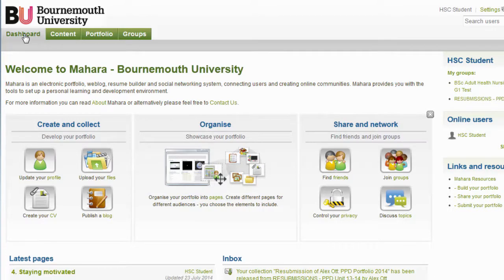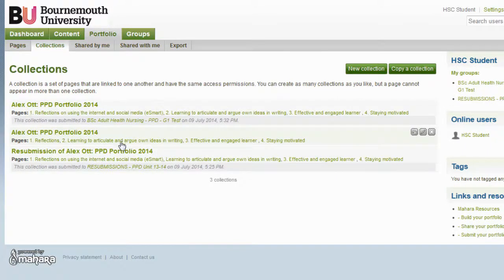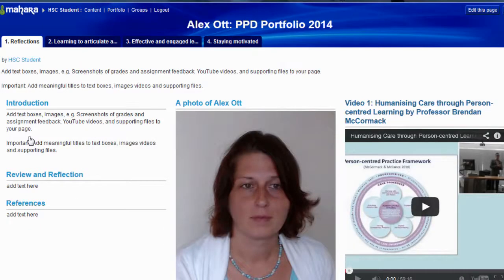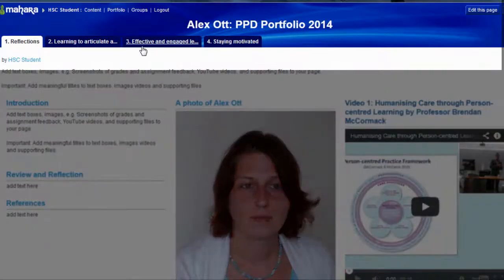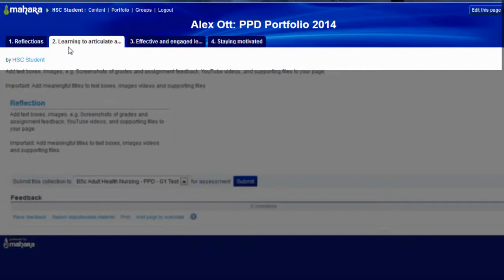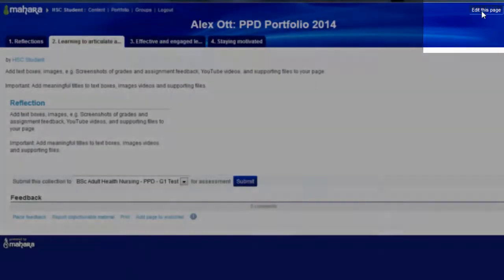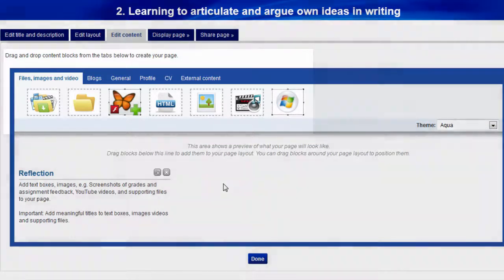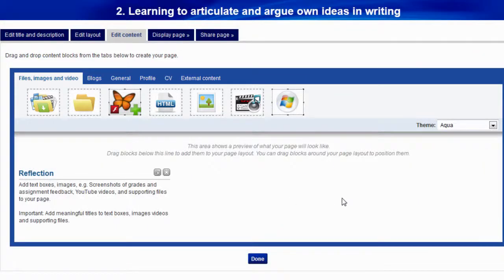Mahara: How to edit and add content to pages in a collection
In this video I demonstrate how to access the edit mode of pages in a collection so you can add content, such as images, text, and a YouTube video, to the pages.